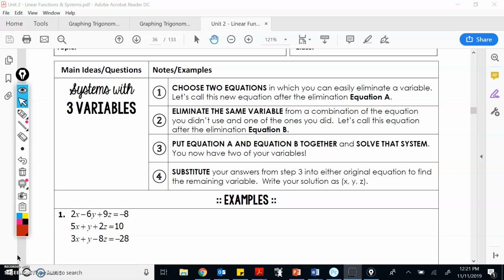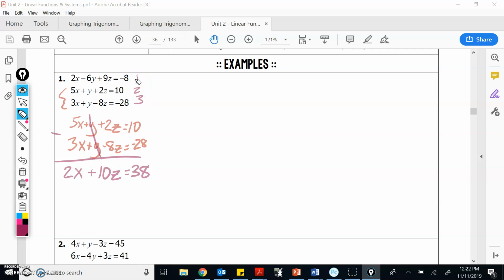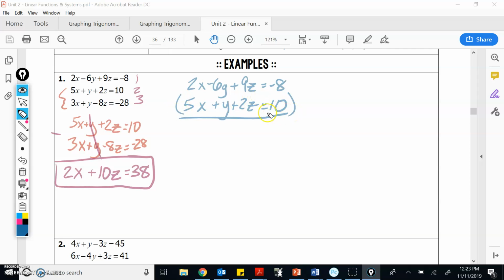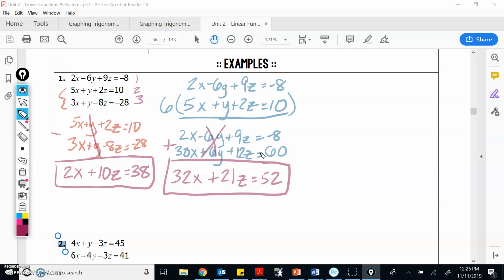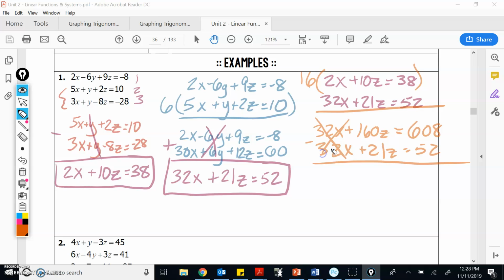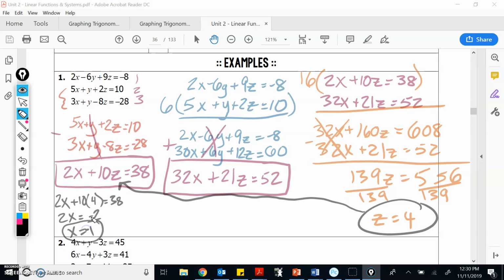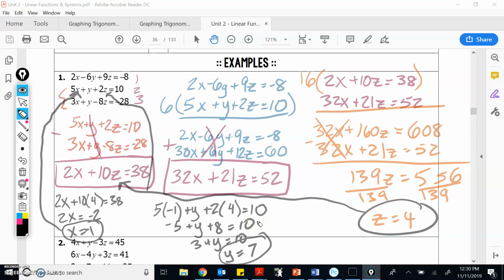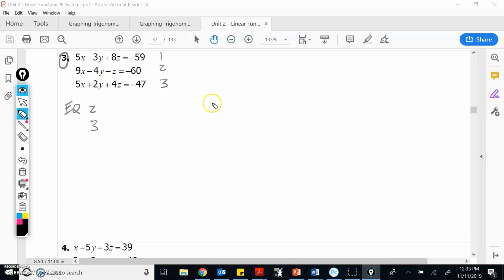WSQ Systems with 3 Variables